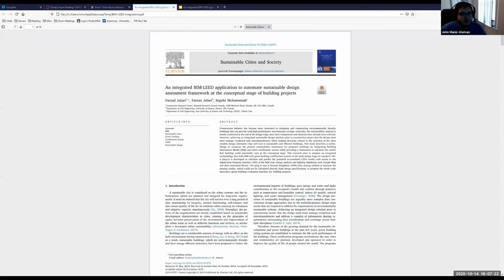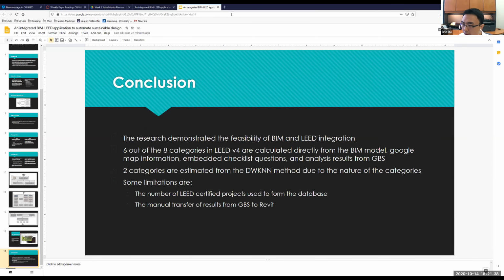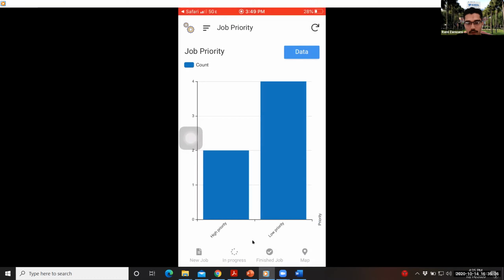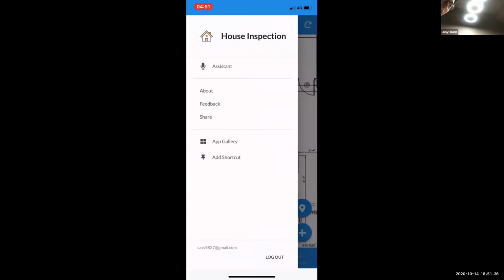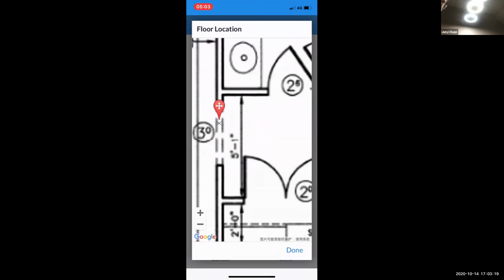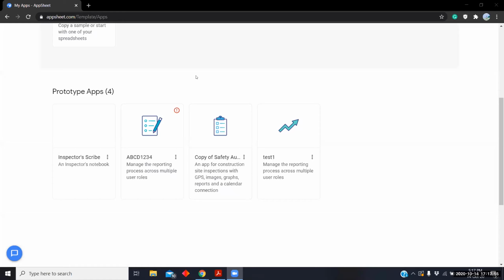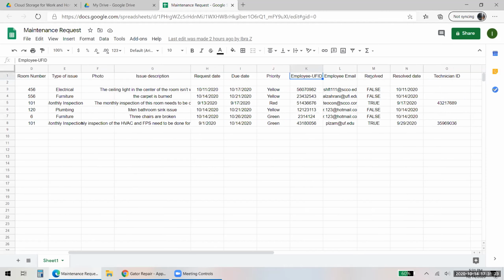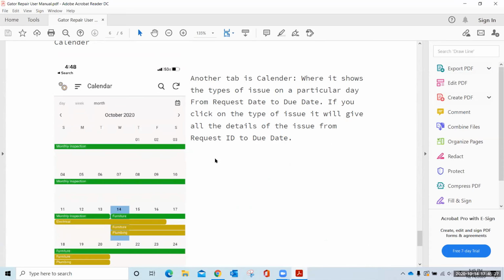CGN6905 Adv IT Con Lec 07 Part 01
Smart app demos